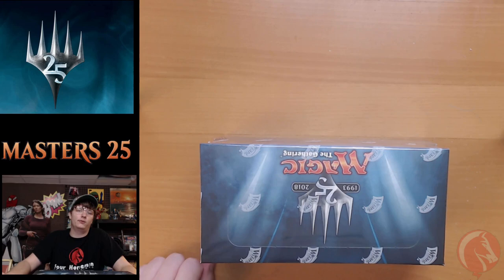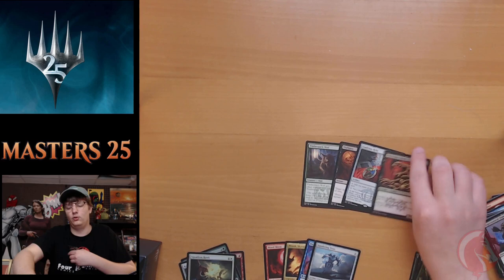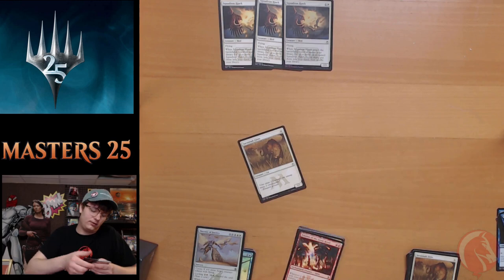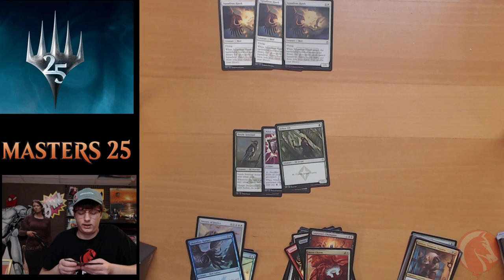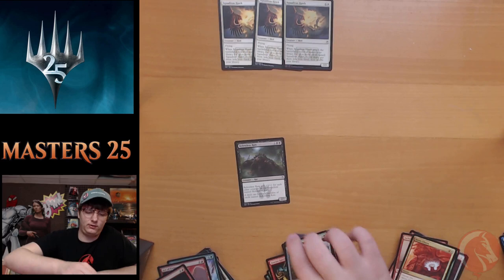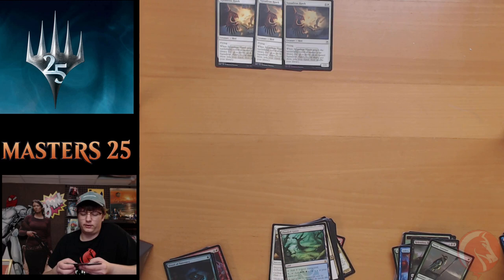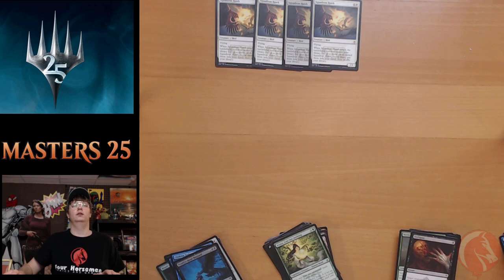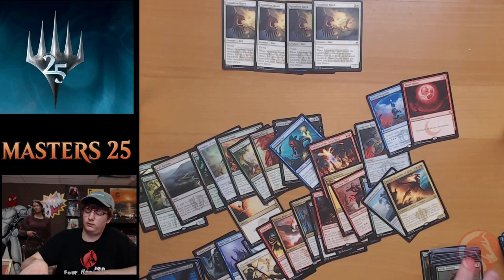Masters 25 Box Opening @ Four Horsemen Comics